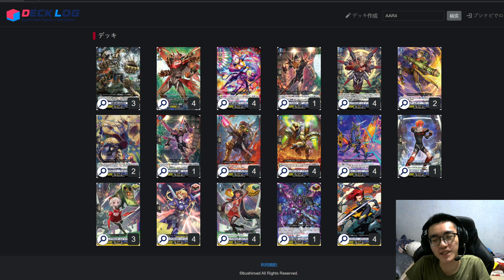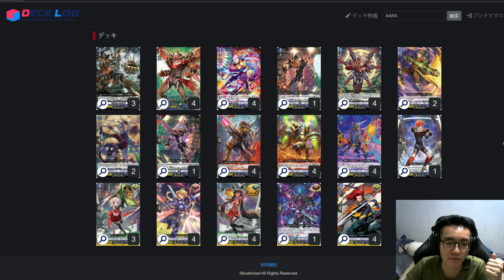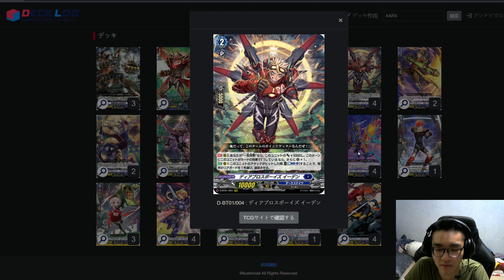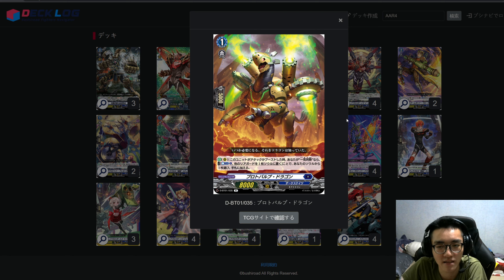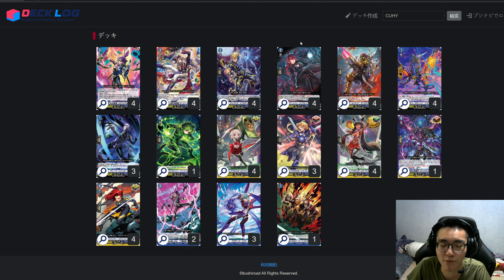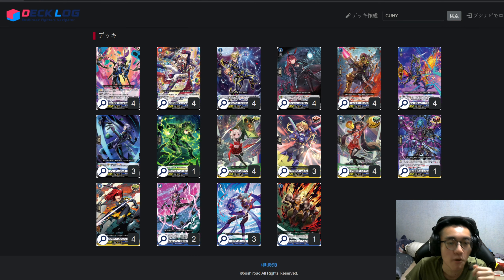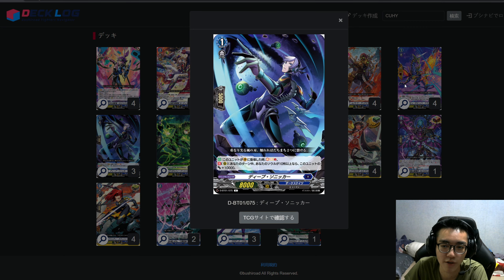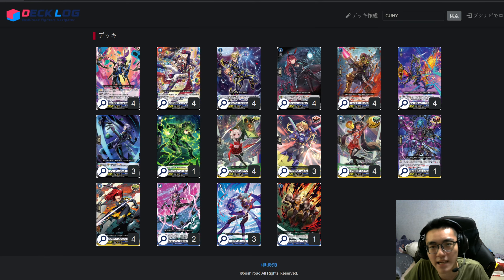[D Series] Dark States Deck Recipes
What do you think about the 2 decks? :D

Final Rush Deck List Code: AAR4
Baromagnes Deck List Code: CUHY

0:00 Intro
1:17 Final Rush Deck Recipe
12:40 Baromagnes Deck Recipe